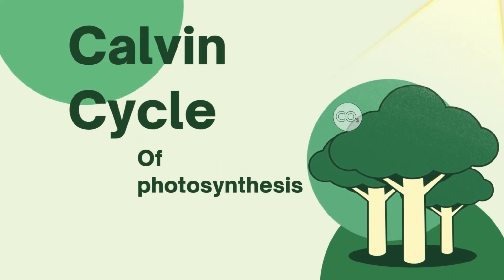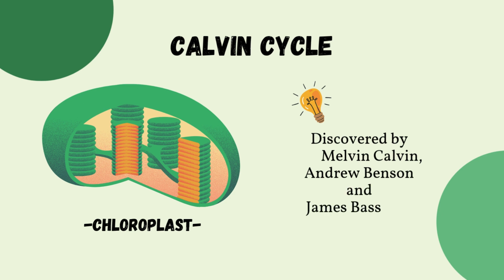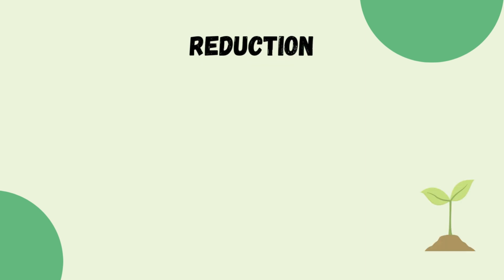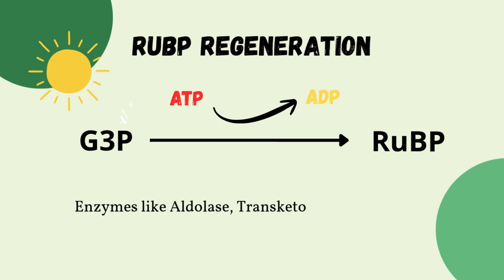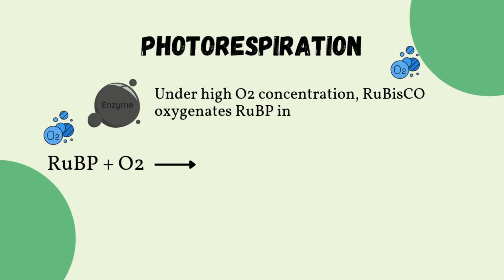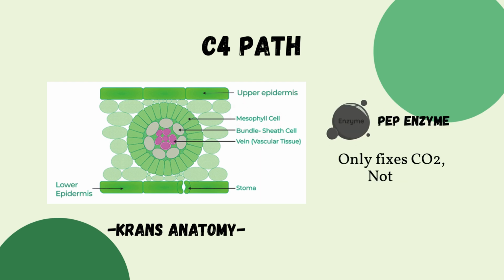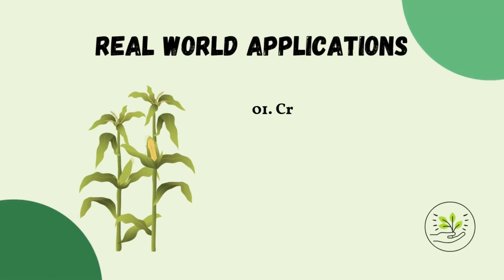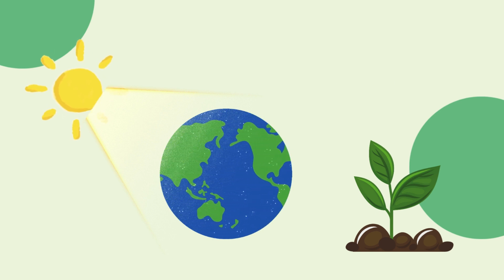Calvin cycle (plant physiology) Photosynthesis/ photorespiration and adaptation for photorespiration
Photosynthesis/ photorespiration and adaptation for photorespiration - C4 path and CAM path